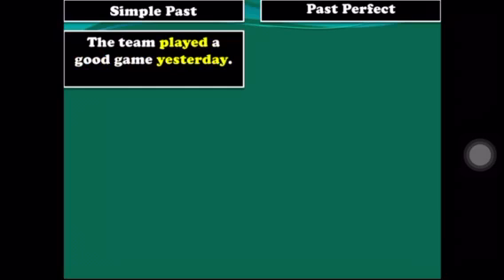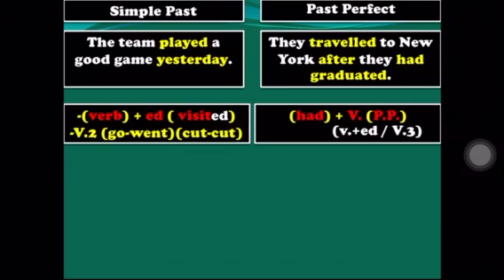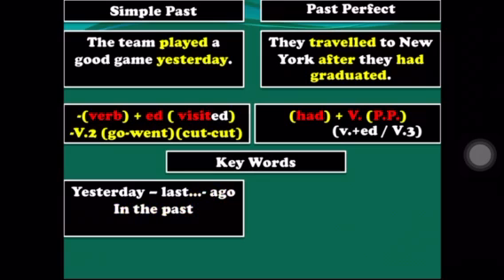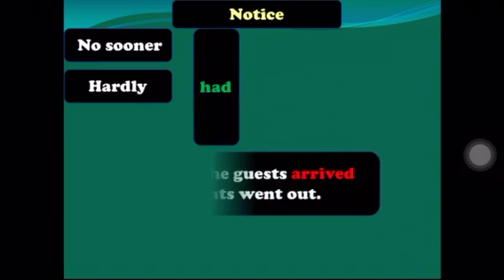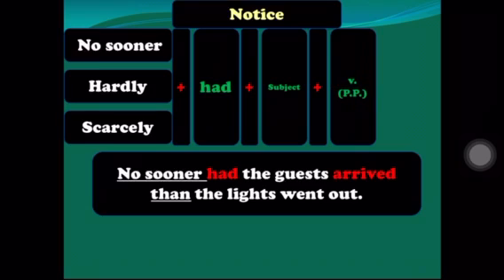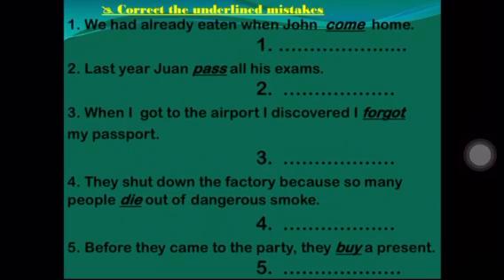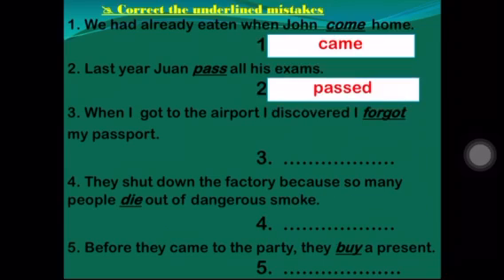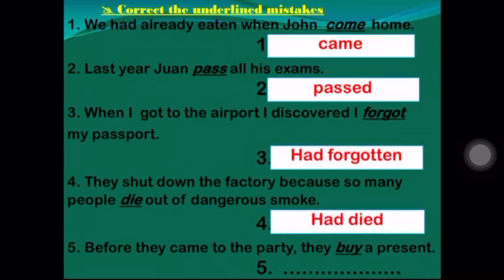Grade 11 - unit 2